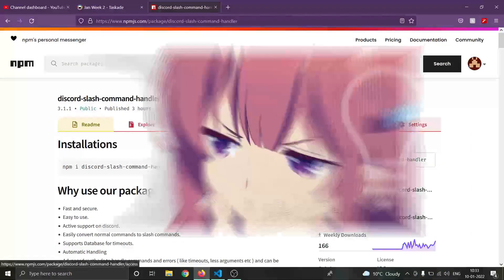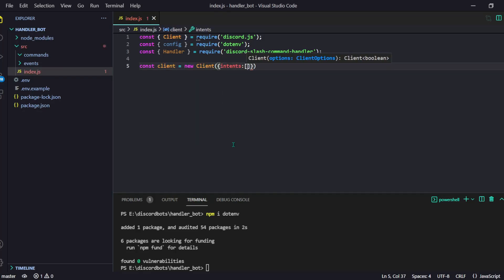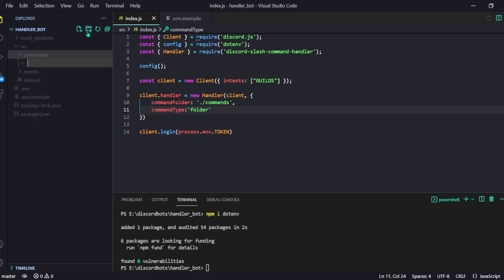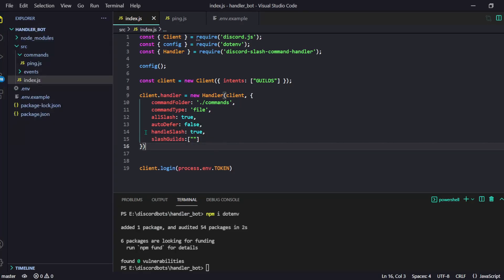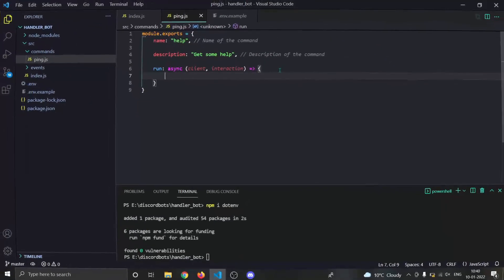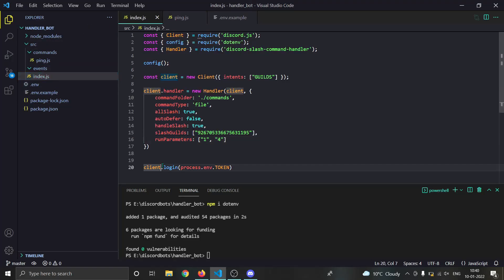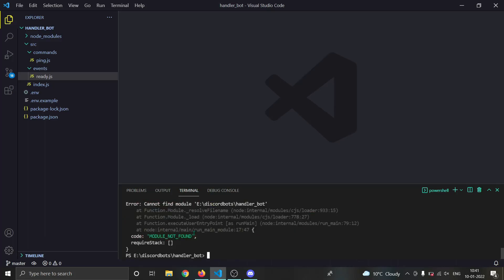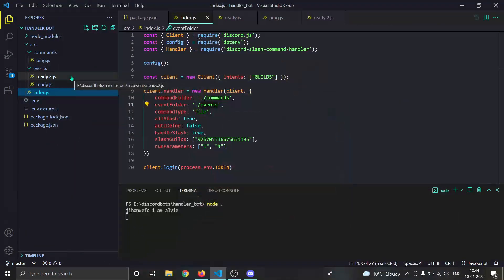Wanna Make A Automatic Discord Bot in 10 line of code?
Hello readers 👋
I am shisui you host for this 🎥 videos, in which we made discord bot slash commands.

When I started making discord 🤖 bots and the slash commands, it was really 😴 boring to setup the same stuff and making slash commands again and again, So I looked for a package to do all of that for me but I didn't found 1️⃣ which suited my requirements for making my dream bot that's why I made my own package 📦 with this package you can do most of your things automatically.

In this video I created a basic bot which can handle slash commands, events and all kind of stuff in just 20 lines of code 🤯, and don't worry this series isn't ended yet I will do all kind of cool stuff and you can even ask for videos of your choice in the 💬 comments.
All of the code of this video for discord bot slash handler is available on github

And I will suggest 💡 you to learn JavaScript before making a bot, It might sound like lot of work but 🤝 trust me. If you will learn it you can make your dreams into reality and you won't get stuck in simple 🐛 errors.

After you are 👍 done learning JavaScript, I will suggest you to try using mongoose, because it is like the 🌟 best no sql database

Timestamps for this video:
00:00 [ Introduction ]
00:15 [ Installing Dependencies ]
00:24 [ Setting up directories ]
00:36 [ Basic setup ]
01:23 [ Handler setup ]
02:10 [ Command Type ]
02:37 [ Making Slash Commands ]
02:45 [ Other Options ]
03:21 [ Run Parameters & Command Definition ]
05:15 [ Event Handler ]
06:27 [ Small Issue ]
06:38 [ Result ]
07:16 [ Outro ]

🎀 Tags 🎀
As you all know I wanna get views So imma add these tags

Thanks a lot for reading the description and watching this video.